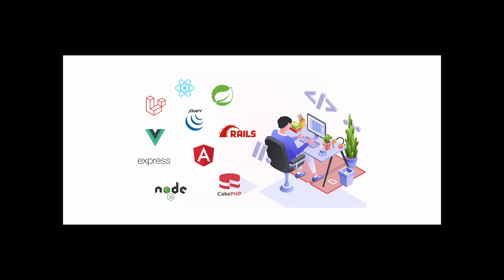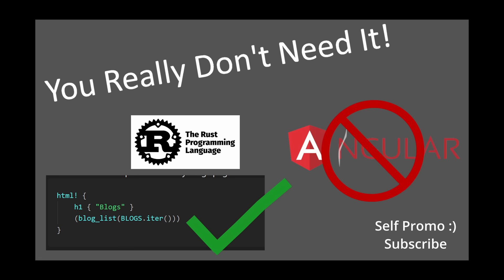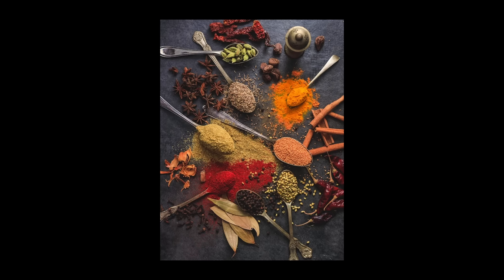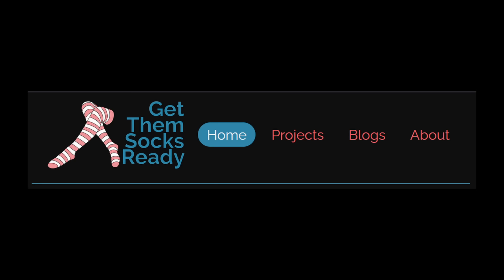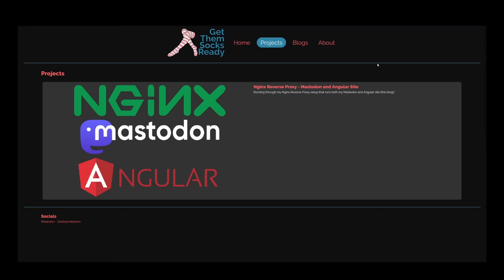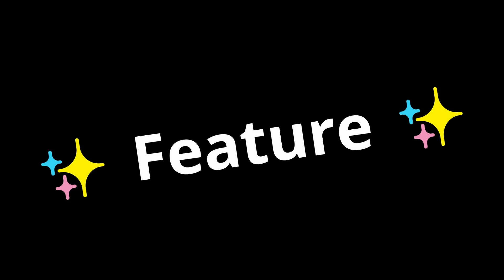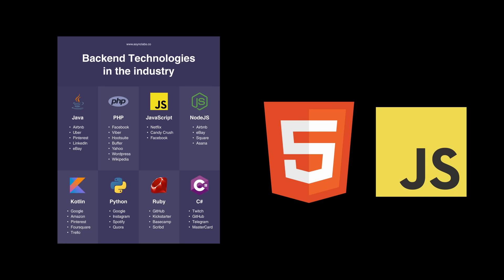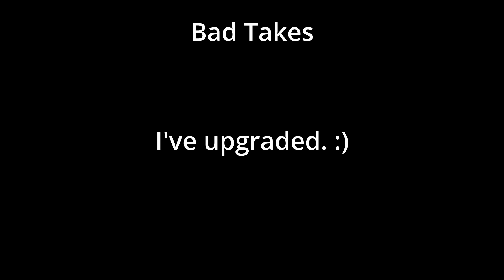Web Frameworks (And why you don't need one)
Web frameworks. Love em or hate em they have become a staple of the modern web. Everything from YouTube, Facebook, to Discord. The user facing backbone that makes our experiences across the web more interactive and polished than ever before.

But I'm here to tell you, you don't need one.